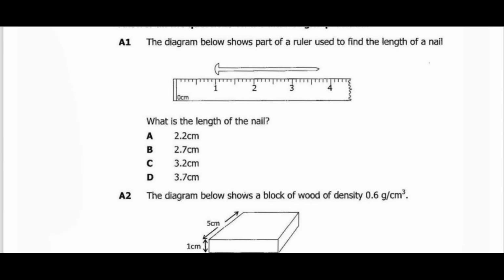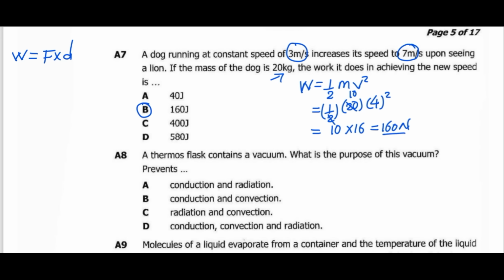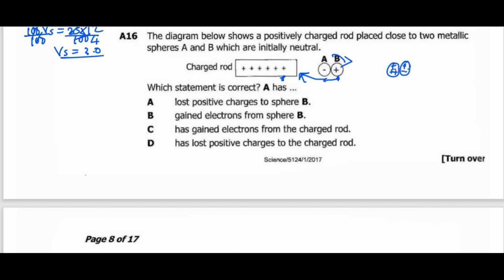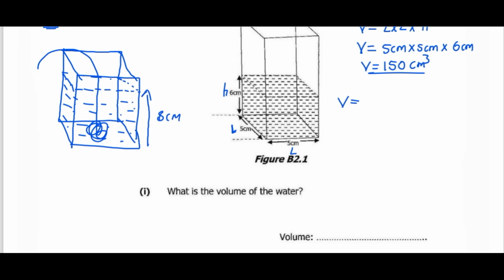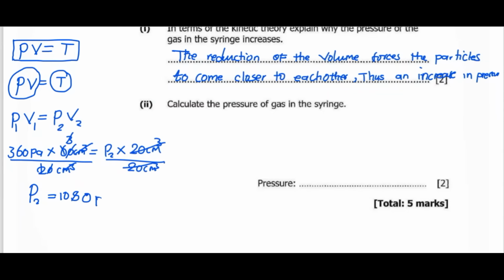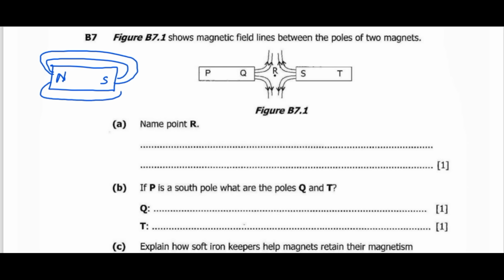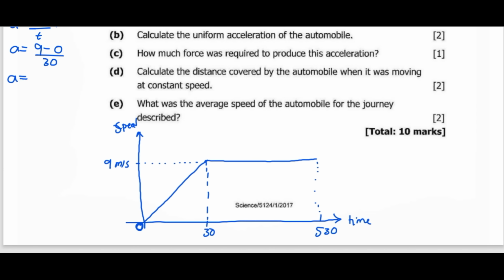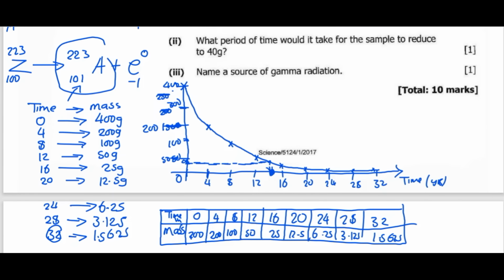SCIENCE PAPER I 2017 GCE